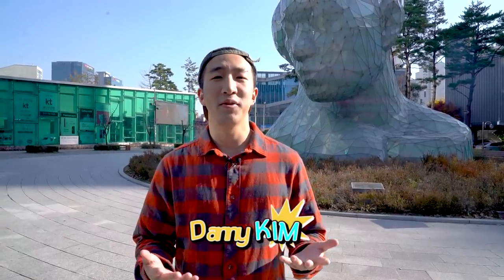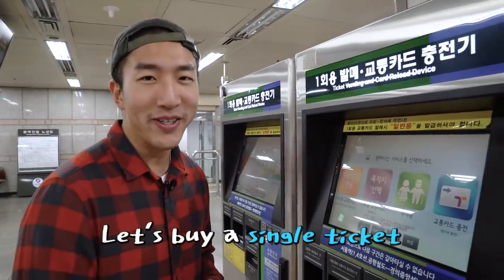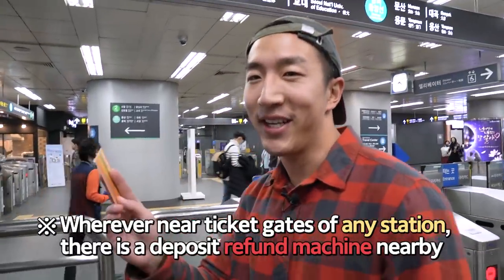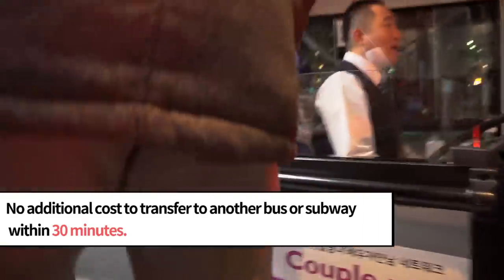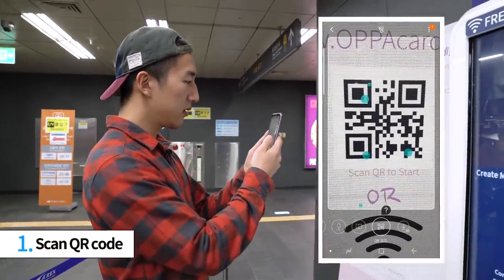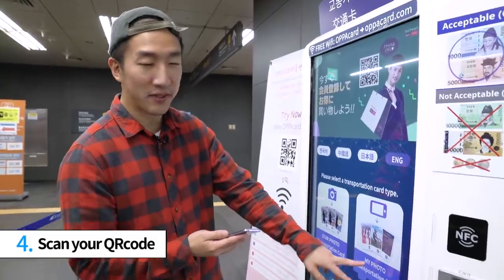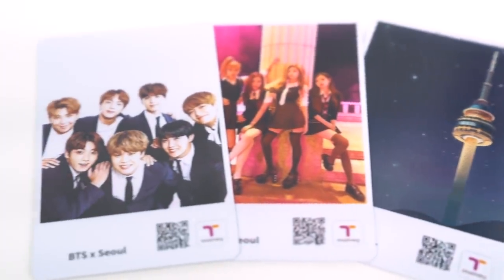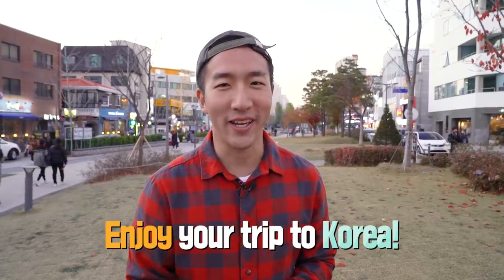How to use Korea's public transportation for foreigners (feat. BTS) | Korea Travel Tips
Did you know that you can customize your own T-money card with your favorite idol such as BTS or EXO?!

DKDKTV’s Danny will share some real tips how to use Korea's public transportation for foreigners.